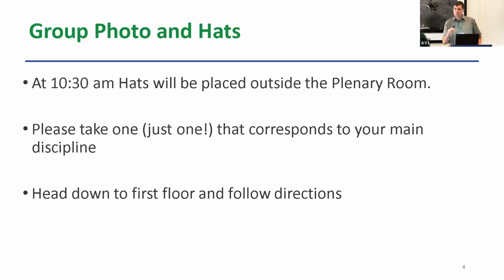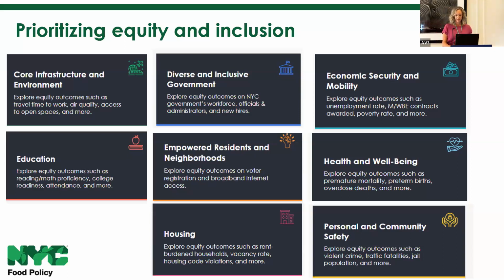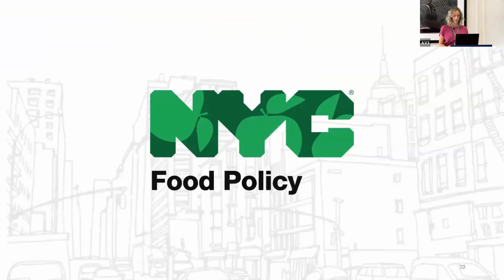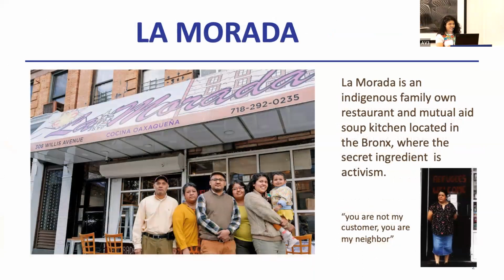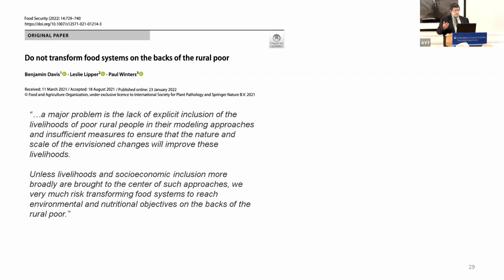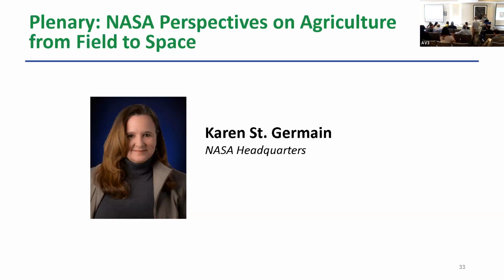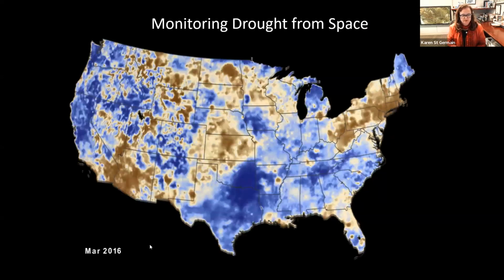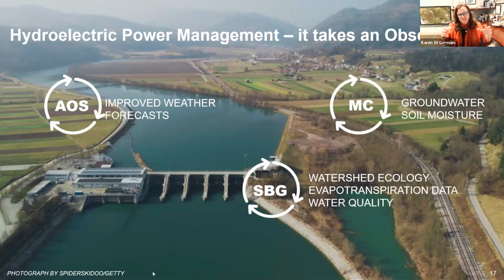AgMIP9 Jun 28AM: Enhancing Inclusion, Equity & Justice + NASA Perspectives on Ag from Field to Space